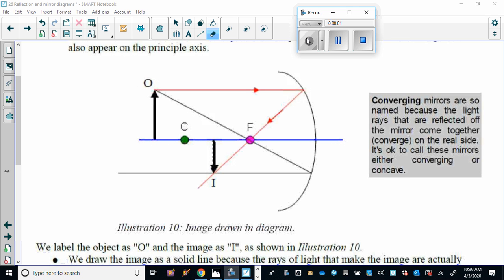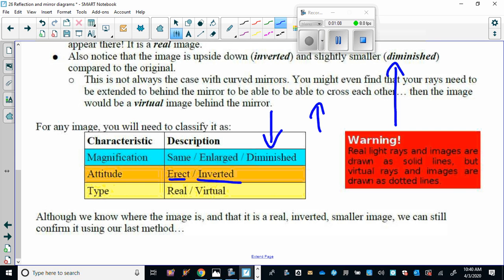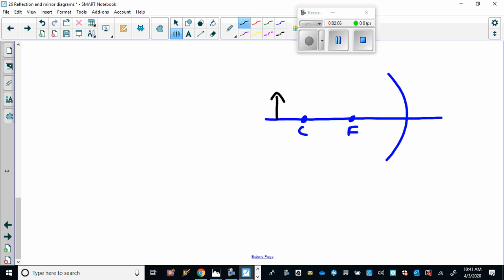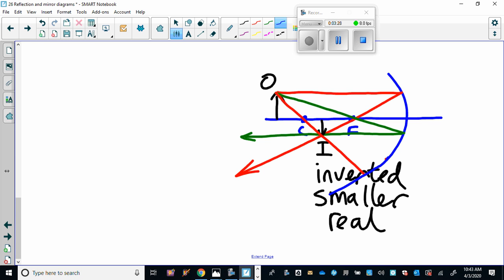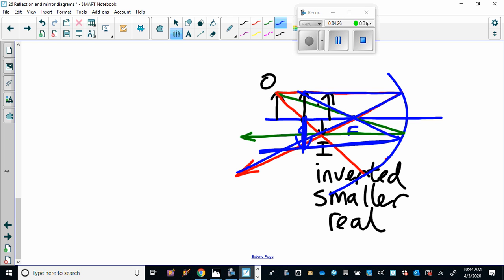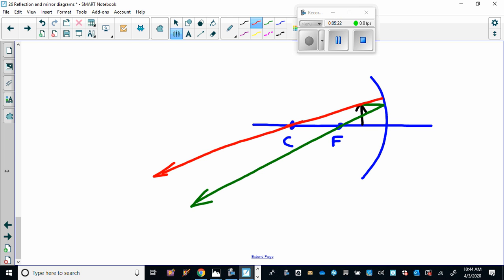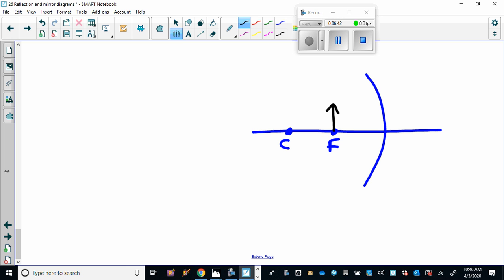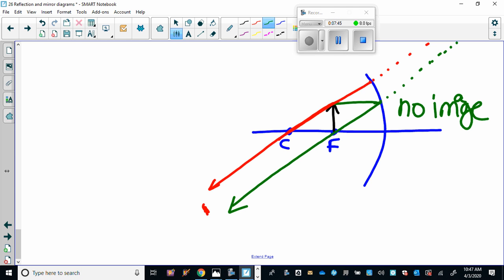Physics 30 Lesson 26 2